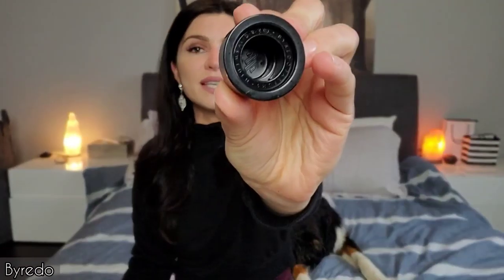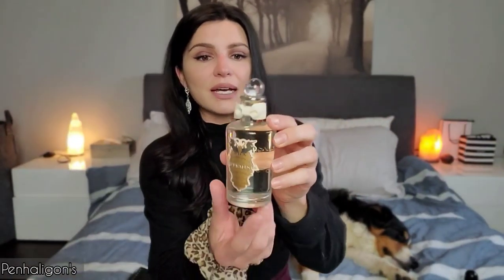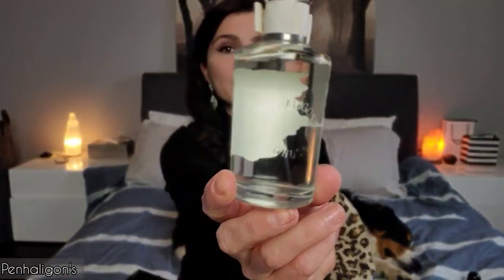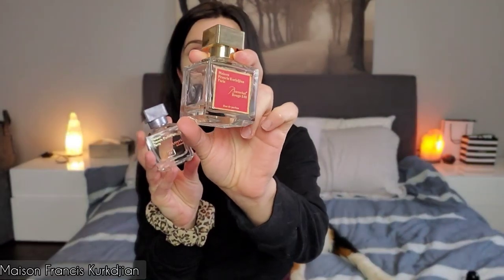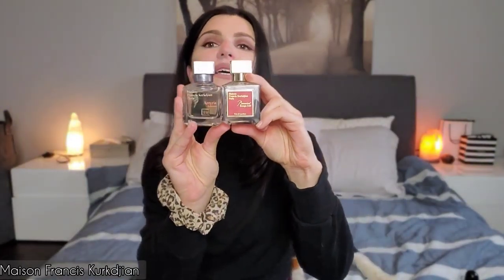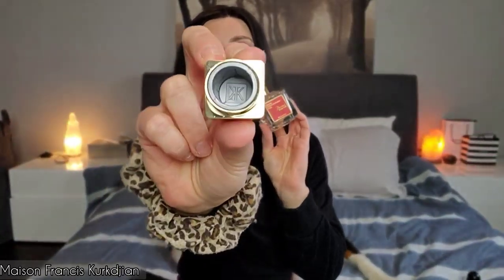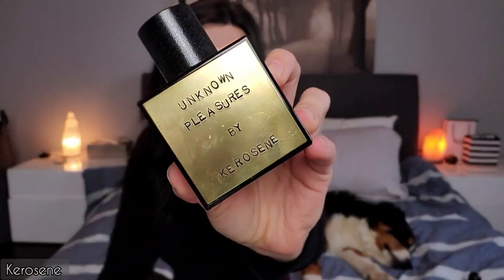TOP 10 Favorite Niche Fragrance Bottles!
(see full description below)

In this video I am sharing my favorite niche perfume bottles. This is just about the design of the fragrance bottles in terms of aesthetics, ergonomics, craftsmanship and attention to detail. I tried to keep the list short so the fragrance bottles mentioned are the ones that really stand out to me. Obviously this is based on my personal taste ; except for the craftsmanship and quality aspects which are objective and can't be argued (lol).
This video is specific to niche fragrances.

All fragrances mentioned are linked below:

Byredo
Penhaligon's
Maison Francis Kurkdjian
Amouage
Maison Margiela Replica
Les Soeurs de Noe
Neandertal
Kerosene

Honorable Mentions:
Jo Malone
Dior Private Collection